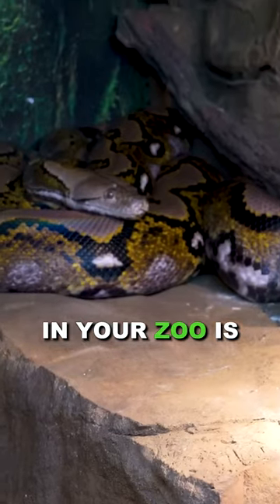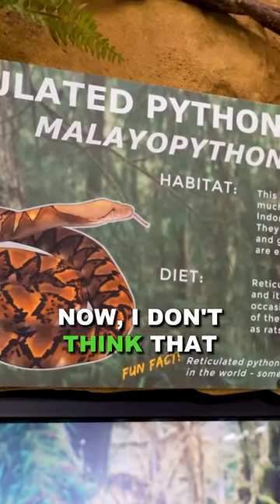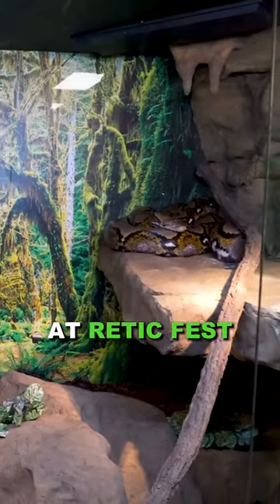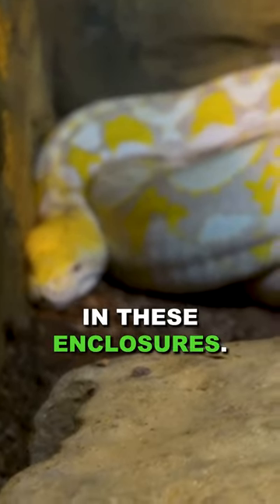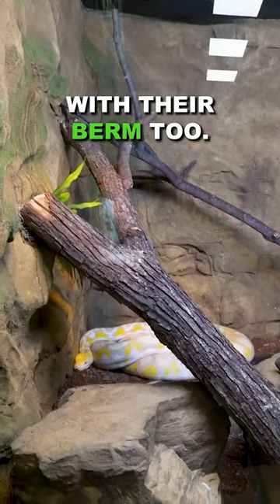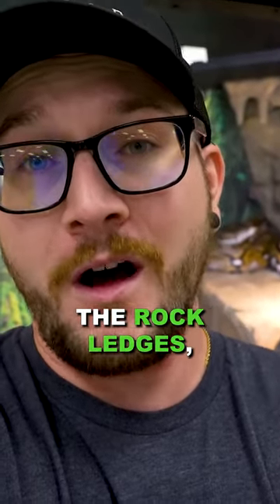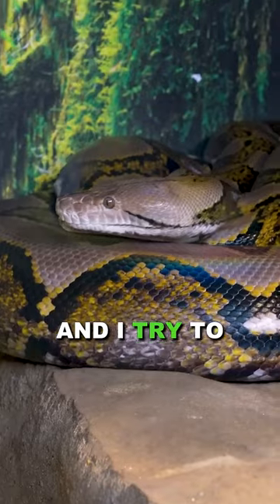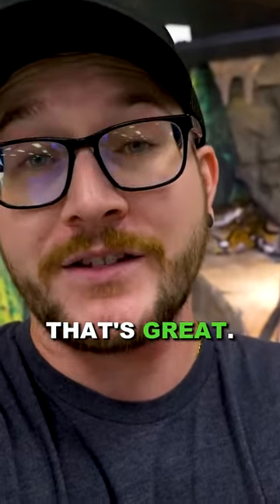Snake Discovery Zoo Knows How To Keep Big Snakes Right!